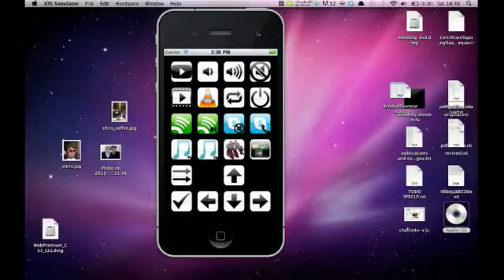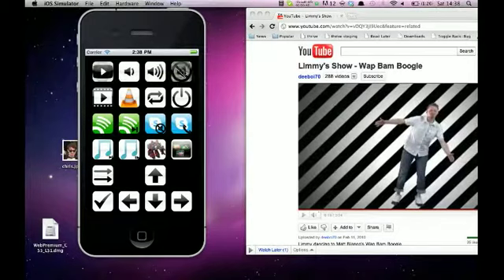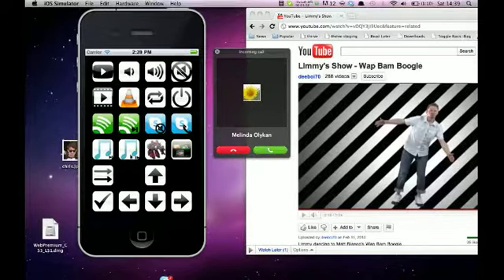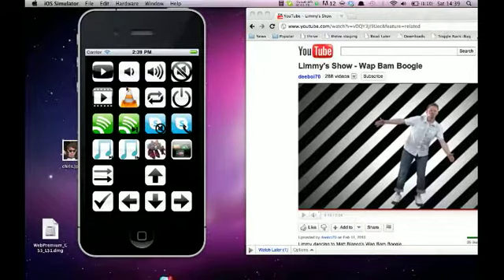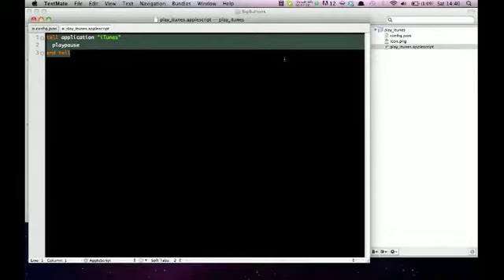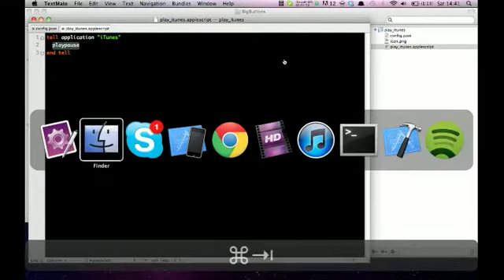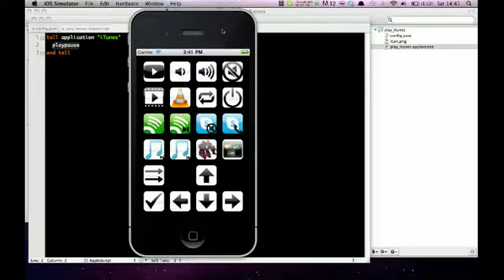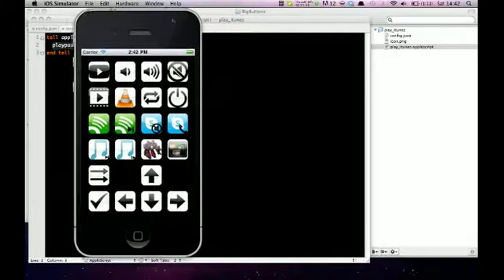Big Buttons iPhone app that controls your Mac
Big Buttons is an iphone app that lets you control your mac.

The wonderful thing about Big Buttons is that it's really easy to create your own buttons using applescript.